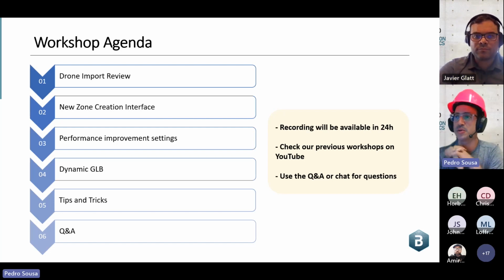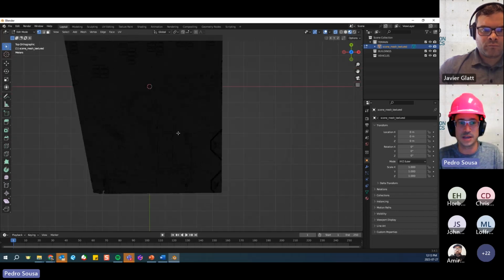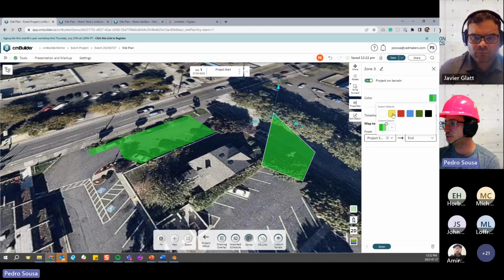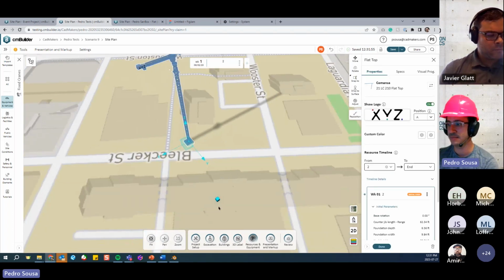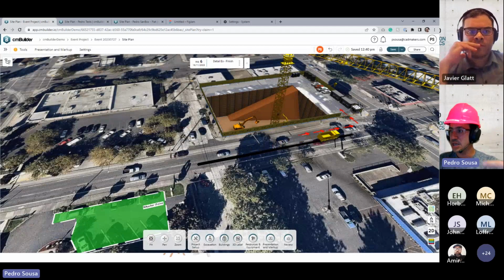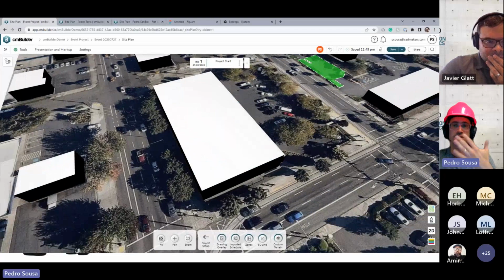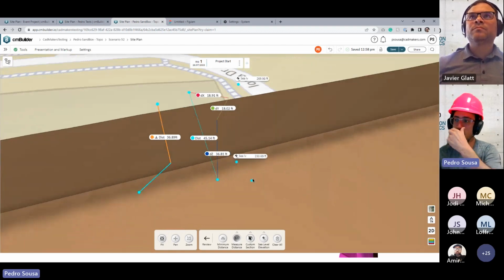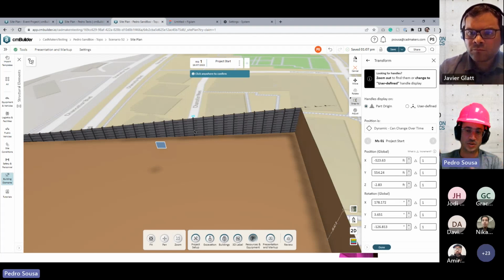cmBuilder User Workshop July 2023 - Drone scans, Zones, Performance improvements, Dynamic GLB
Watch the recording of our July 2023 cmBuilder User Workshop that explored the latest and greatest features of cmBuilder! Topics covered were new zone creations, graphical settings, and a deep dive into best practices of drone mesh imports. Learn how to improve your simulation outputs, plus we shared some insider tips and tricks to help you get the most out of cmBuilder. Don’t miss out on this exciting opportunity to enhance your skills and knowledge! New to the platform?

Workshop Agenda:

0:00 Intro
2:10 Drone Import Review
17:45 New Zone Creation Interface
22:08 Performance Improvement Settings
25:12 Dynamic GLB
33:32 Tips and Tricks
1:00:22 Q&A